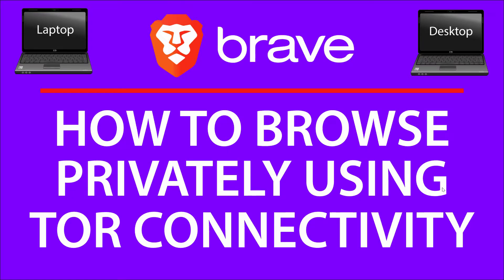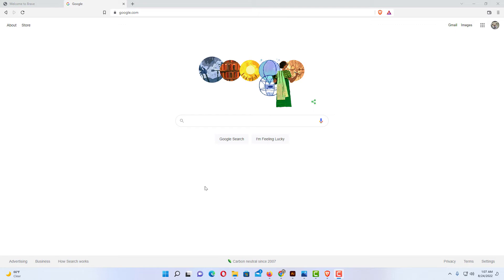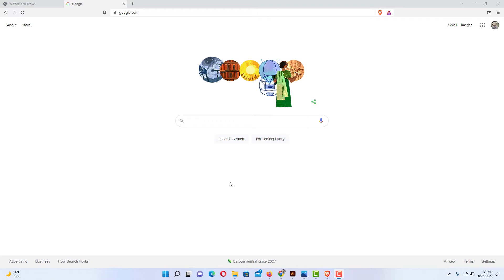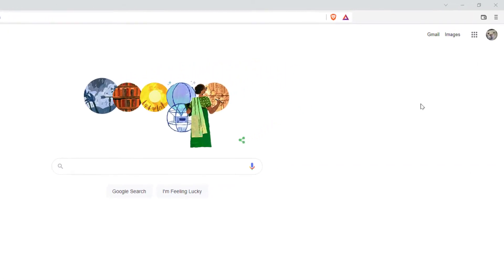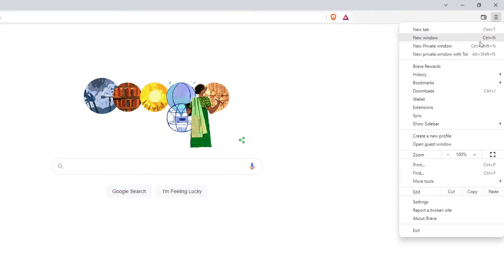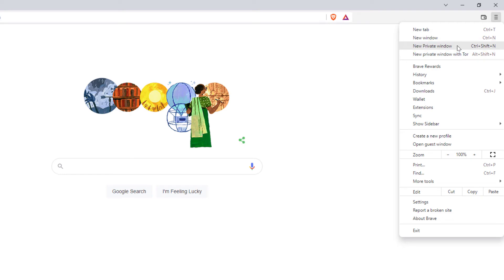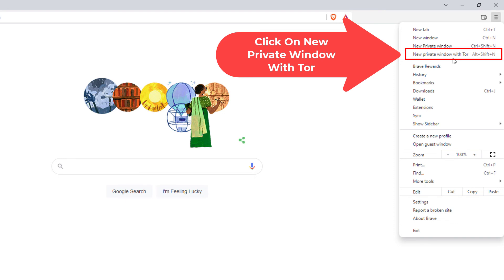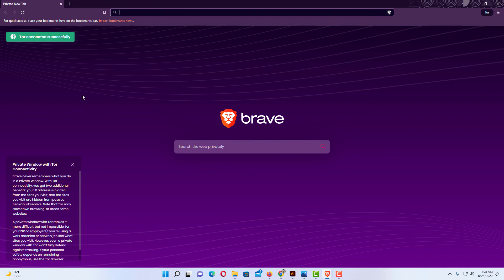How To Browse Privately Using The Built In Tor Connectivity On The Brave Web Browser | PC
How To Browse Privately Using The Built In Tor Connectivity Option On The Brave Web Browser | PC |

This is a video tutorial on how to privately using Tor Connectivity on the Brave web browser. I will be using a desktop PC for this tutorial.

Simple Steps
1. Open The Brave Browser.
2. Click On The 3 bar hamburger menu In the upper right hand corner and choose "New Private Window With Tor".

Chapters
0:00 How To Use Tor On The Brave Browser
0:16 Open The Brave Browser
1:23 Click On The 3 Line Hamburger Menu
1:49 Select New Private Window With Tor